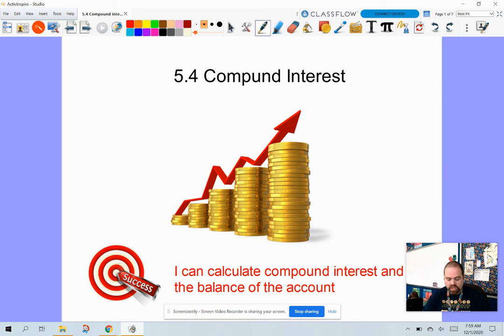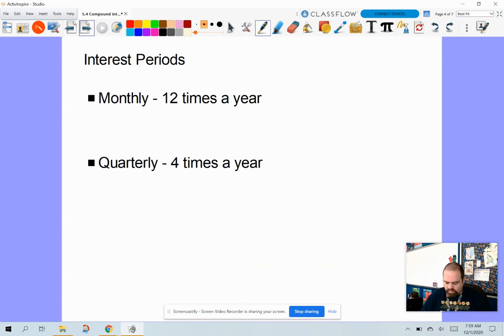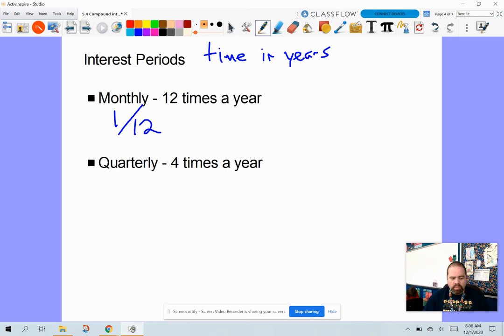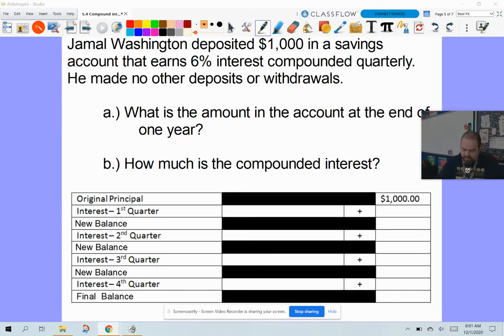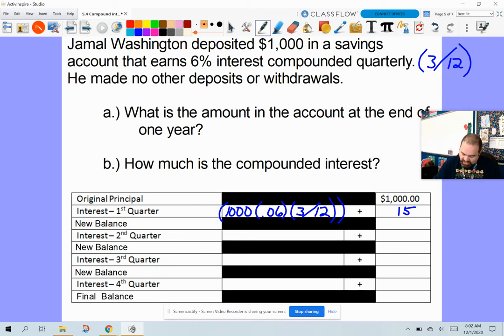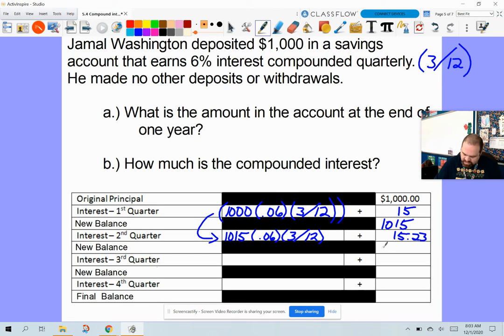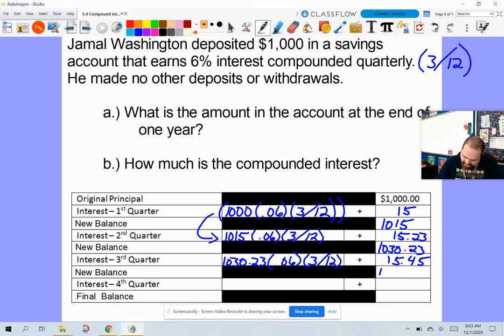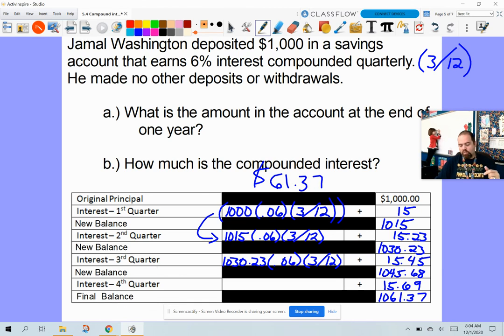5.4 Compound Interest Calculation